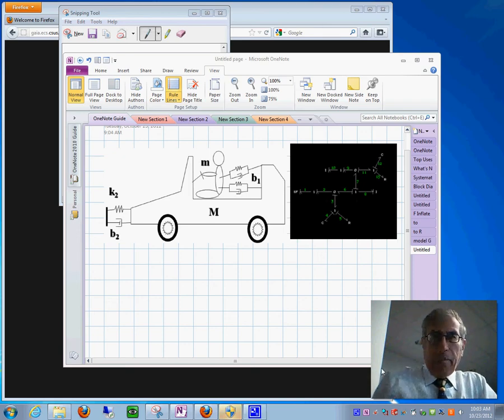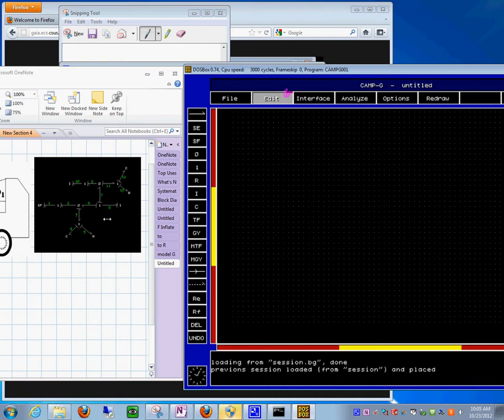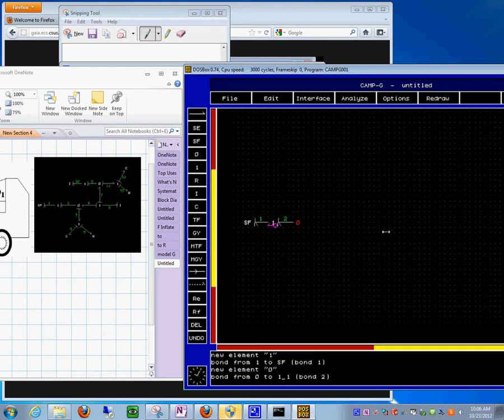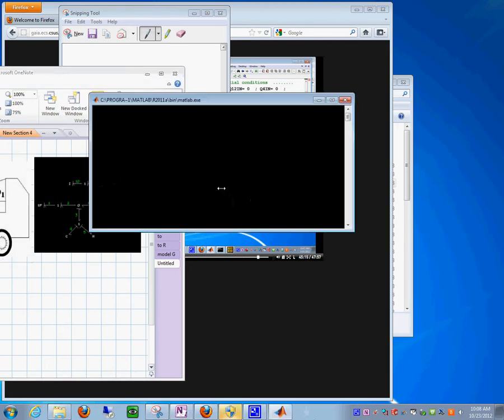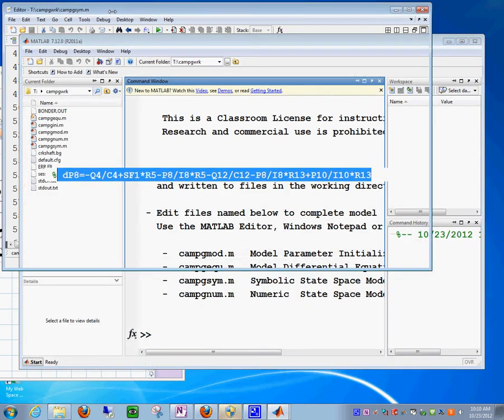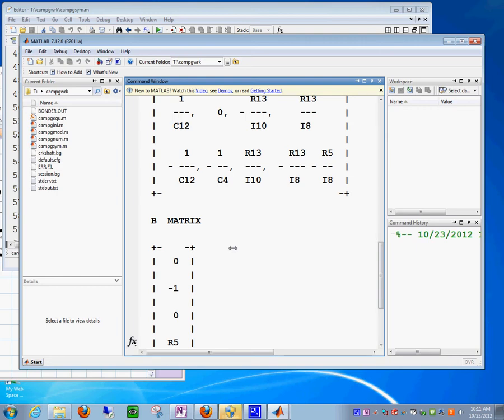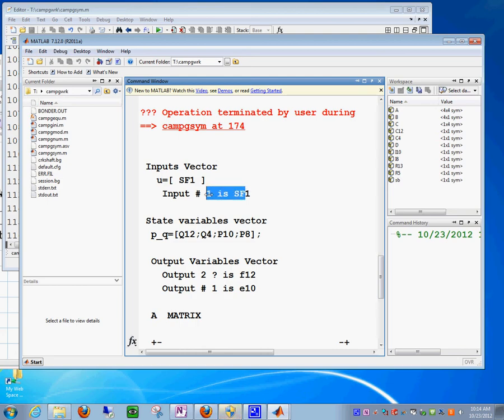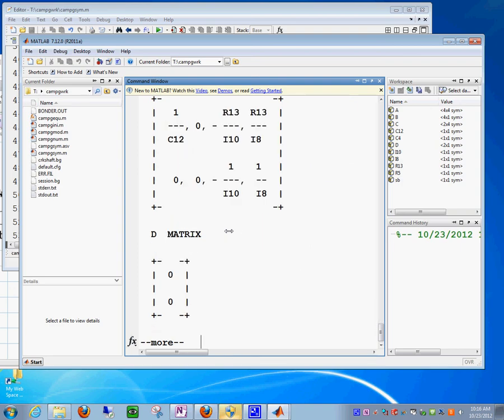CAMPG Computer Generated State Space Form. Crash Example 23102012_1016_19